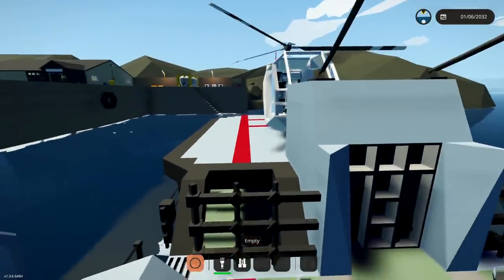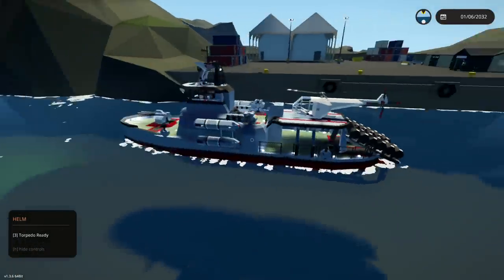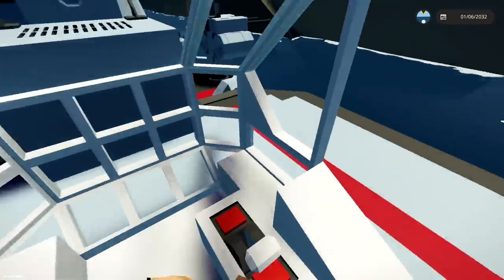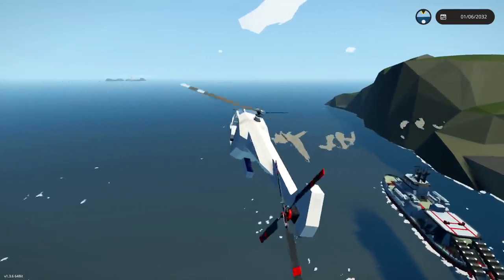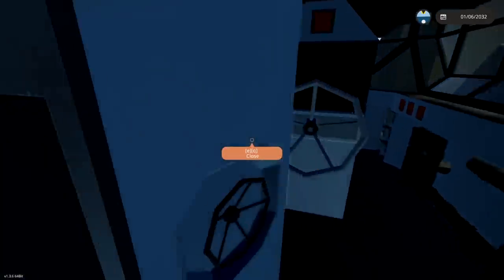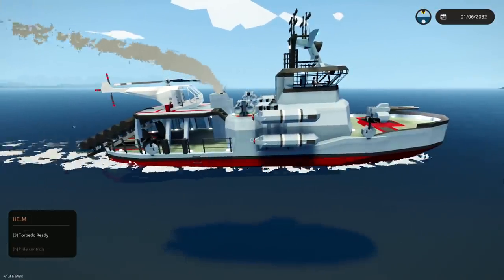Adding A HELIPAD TOO!? - Patrol Ship Build - Stormworks Search and Destroy - #13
After thinking about how to add a helipad, it was suggested in the comments that we just place it above the depth charges, I figured that would make sense... So lets do it! Lets add a helipad.

fire damage
...and sharks!